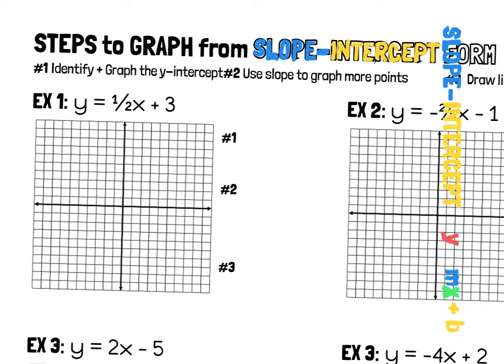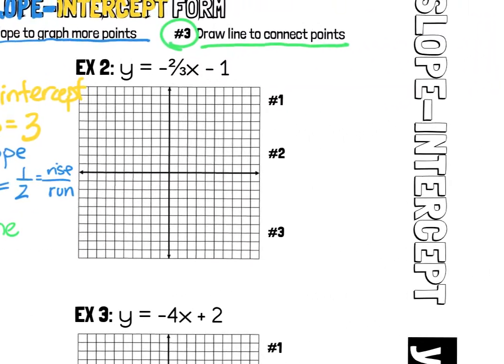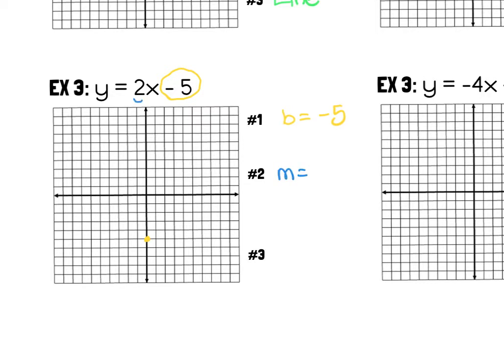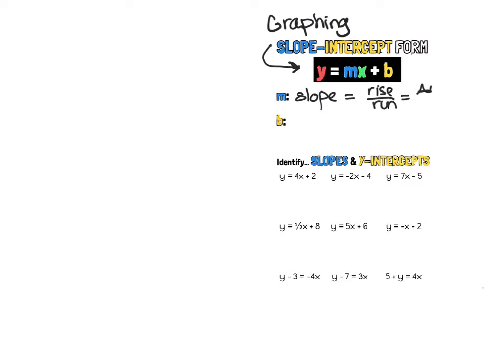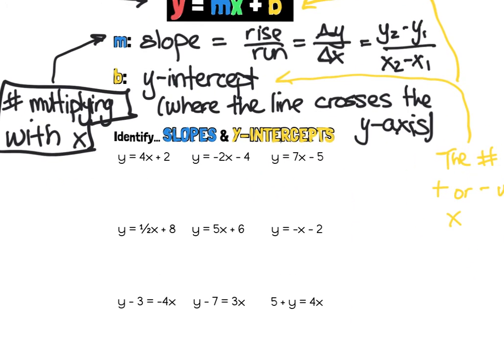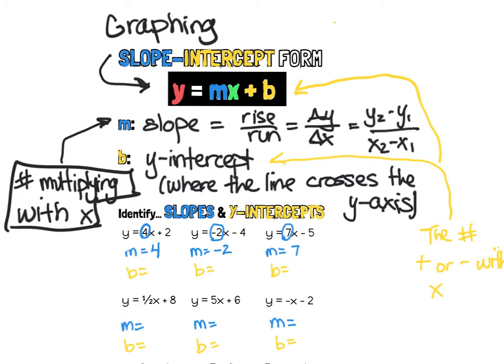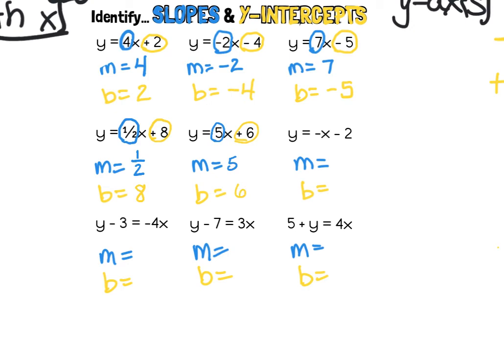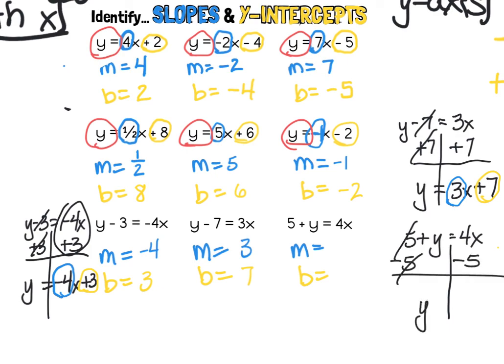5.4 Graphing Slope-Intercept